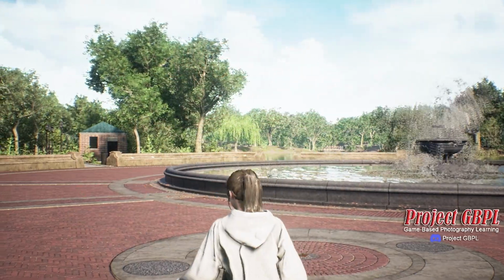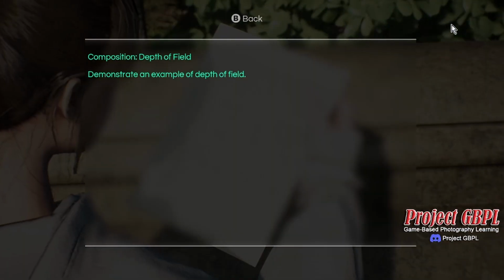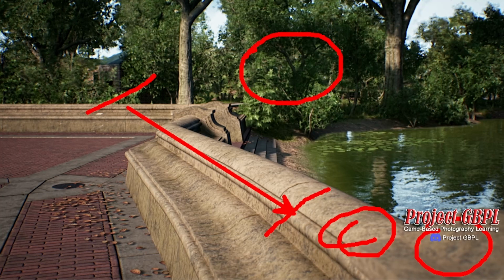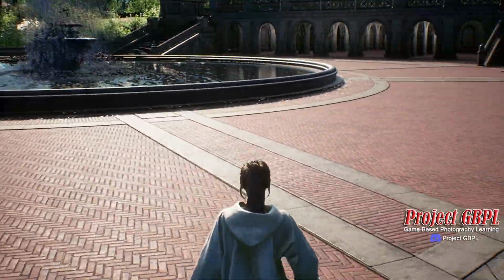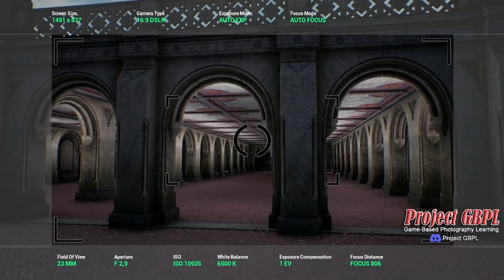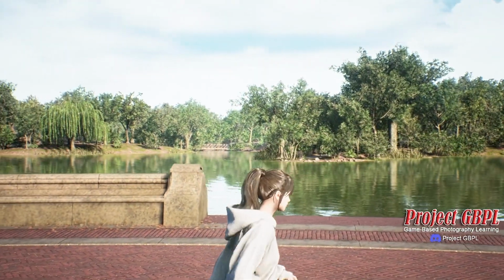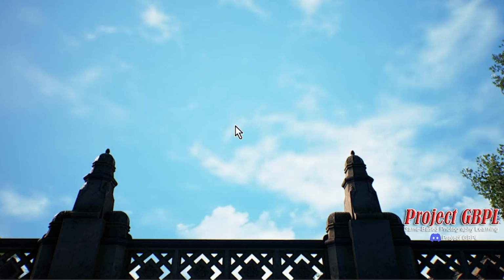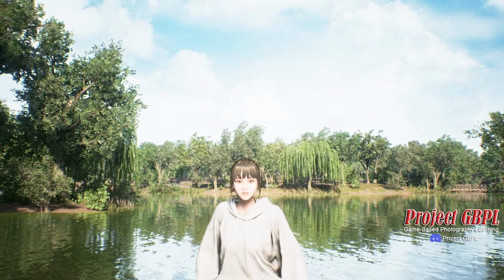Project GBPL Devlog #7 - Practicing Principles of Photographic Composition in the Game Environment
5/2/2023 - Sadly this project didn't generate enough interest to be developed further. However, I remain convinced that video game technology can be used to teach the principles of photography. I'm leaving this Devlog video posted in the hopes that interest is renewed in the future. The Discord server has been taken down. Following is the original post for this Devlog, less the Discord link. ~Pat

In this Devlog I demonstrate how the 3D game environment supports practicing principles of photography. With some rules of photographic composition as exercises, the player reads each assignment and then explores the game environment for a photo opportunity that satisfies each assignment. This Devlog helps evaluate how learning photography can be facilitated by the rich visuals of a 3D game environment where photographic principles can be practiced.

Please consider joining the discussion to help advance the project at the project's Discord Server (DISCORD SERVER REMOVED).

Devlog #7 Content
0:00 Introduction
0:50 Exercise: Rules of Thirds
3:22 Exercise: Depth of Field
7:17 Exercise" Leading Lines
9:08 Exercise: Diagonal Lines
11:27 Exercise: Using Light
14:28 Exercise: Negative Space
20:32 Conclusion